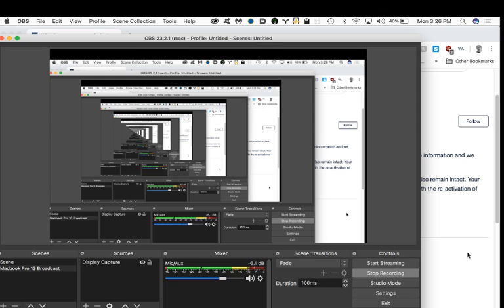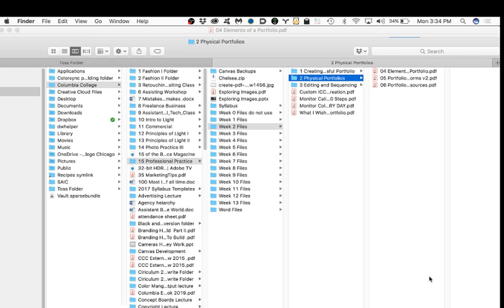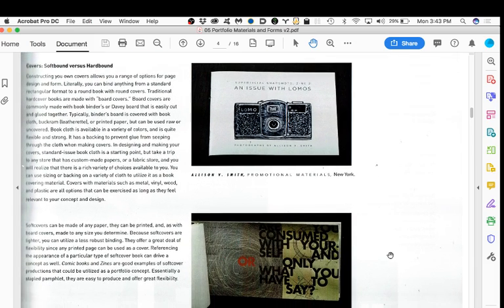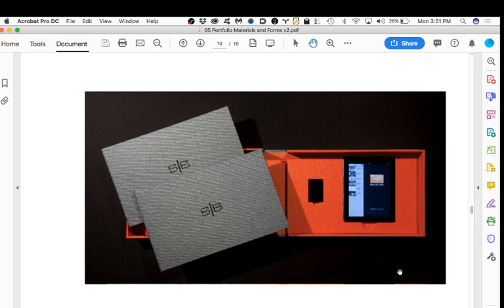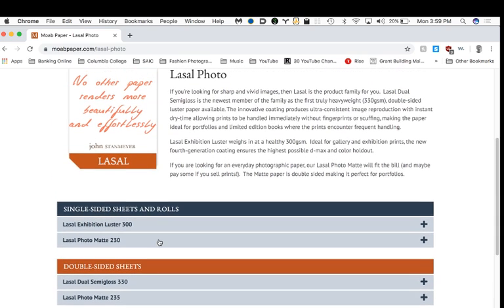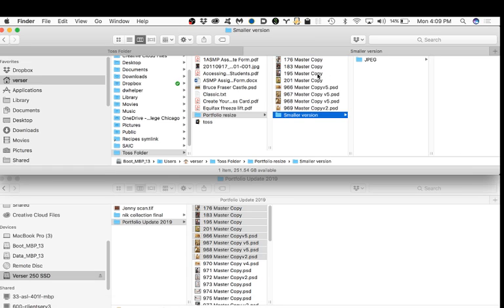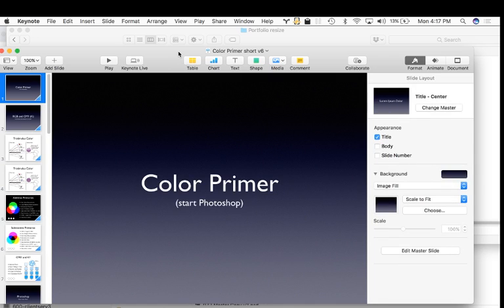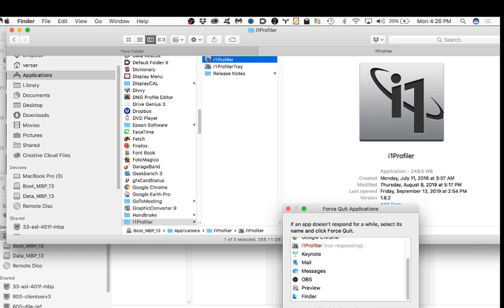Pro Practice FA19 Session 2 Part 2